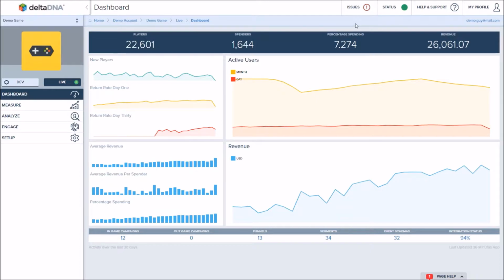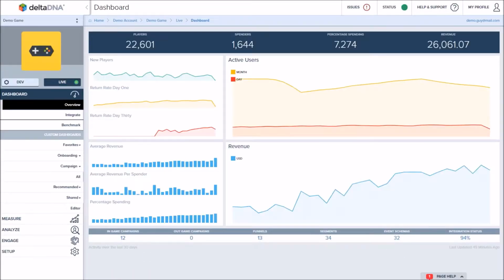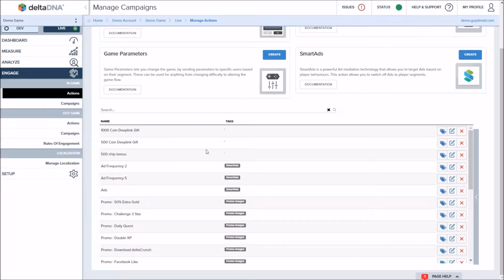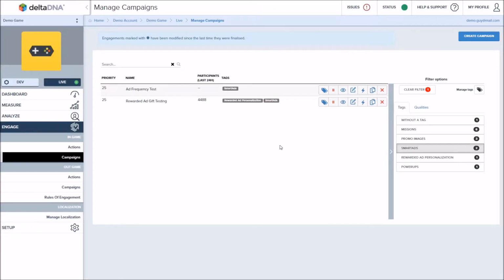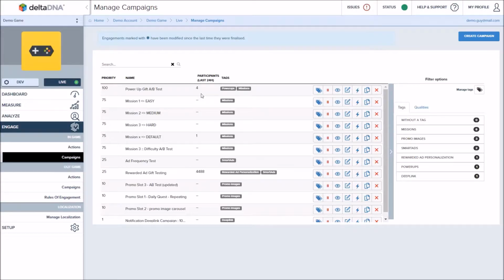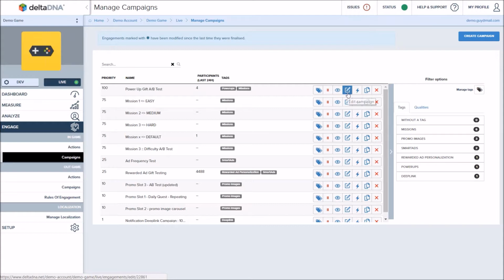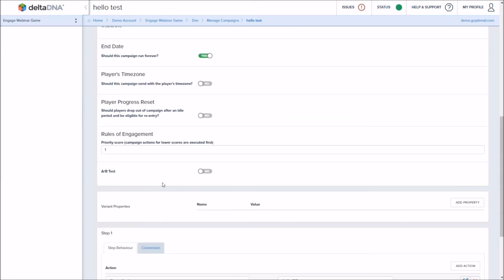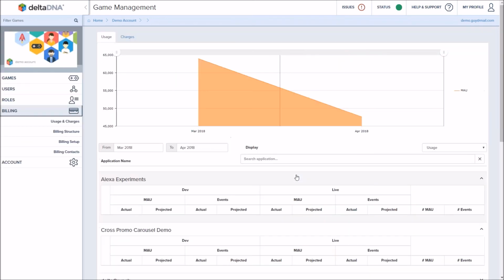deltaDNA Release 27 Features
Demonstration of new features in deltaDNA update #27 (Apr 2018)